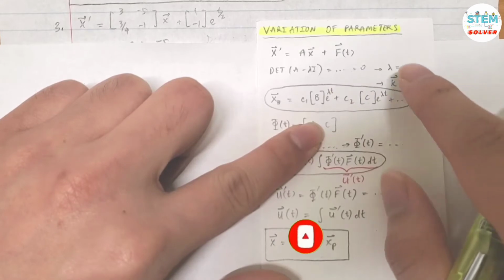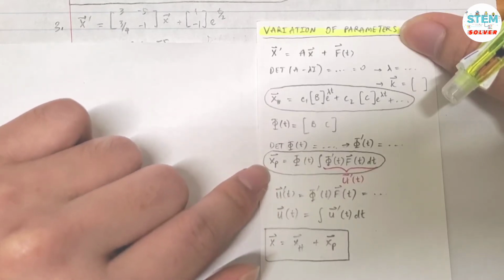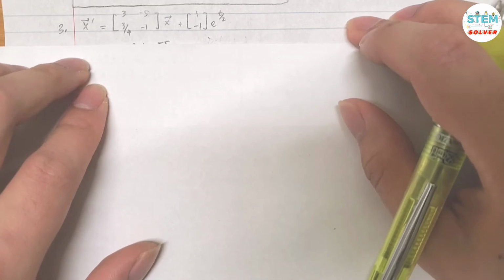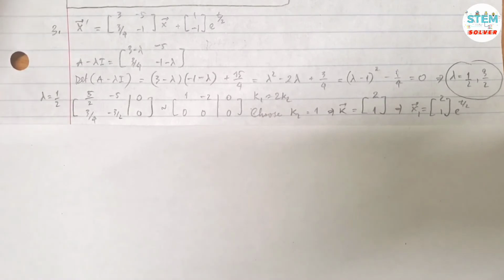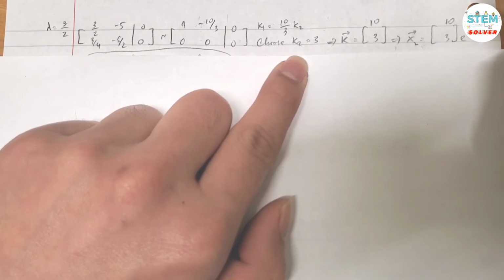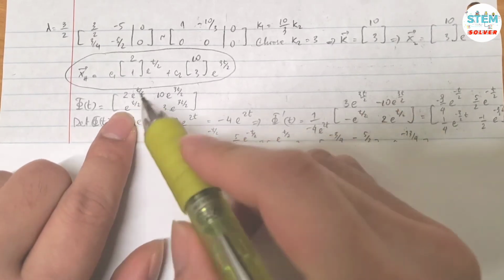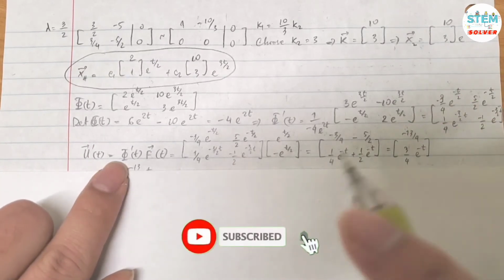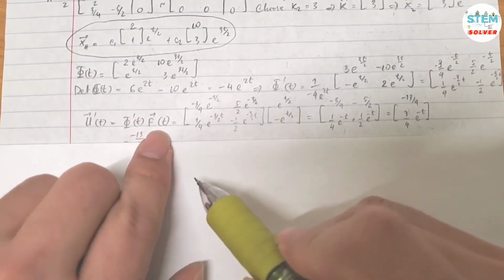8.3.3 Use variation of parameters to solve the given system | DE